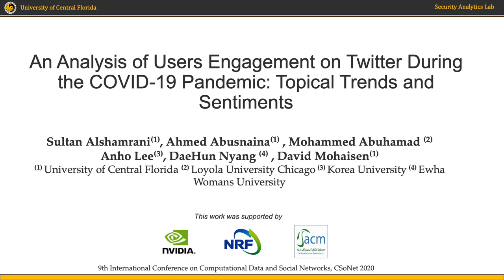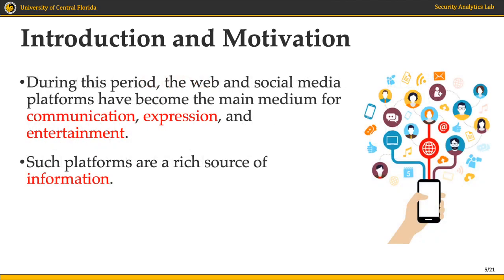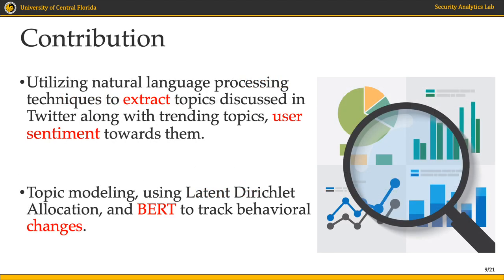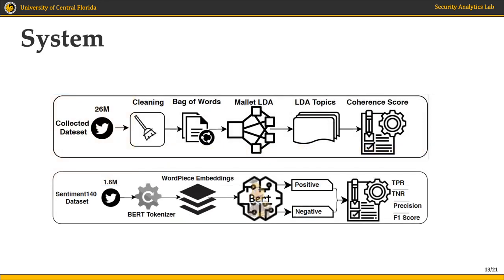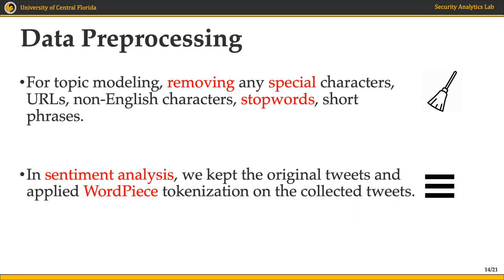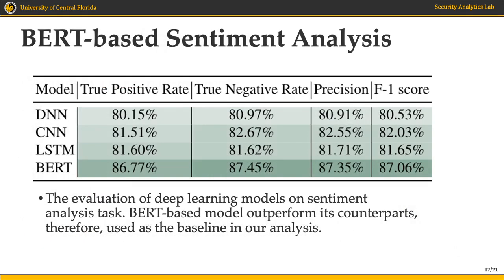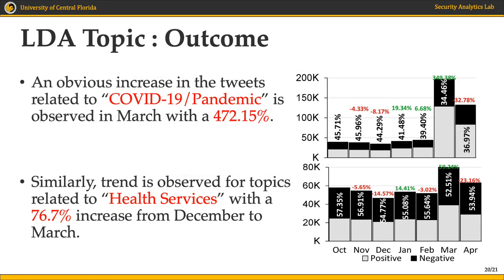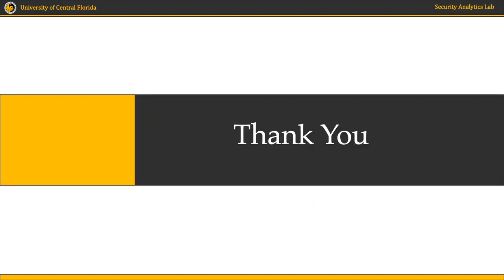An Analysis of Users Engagement on Twitter During the COVID 19 Pandemic